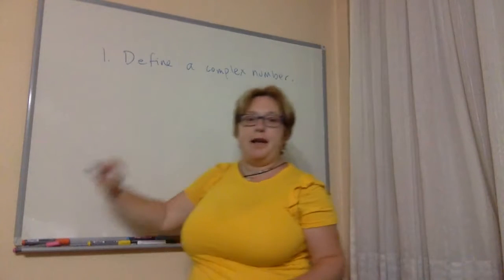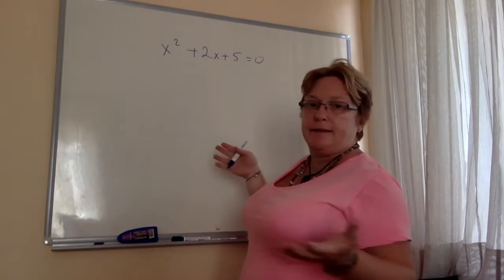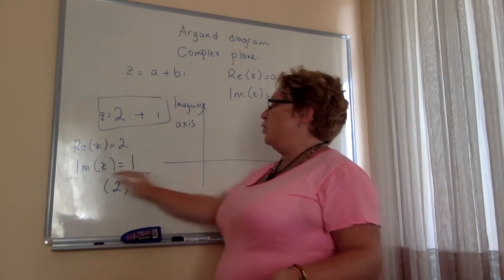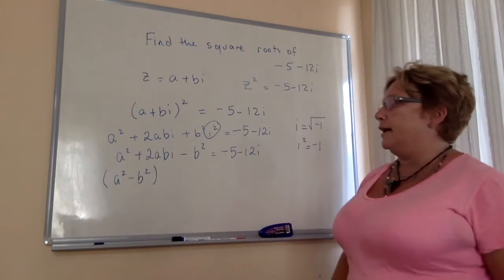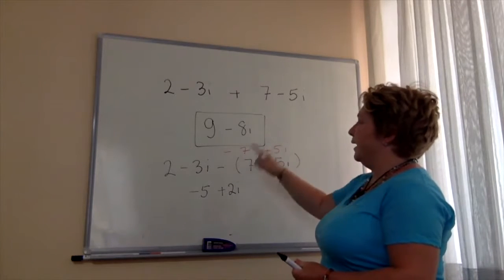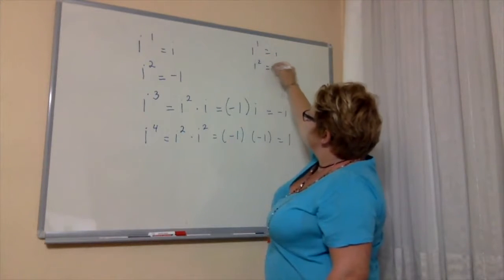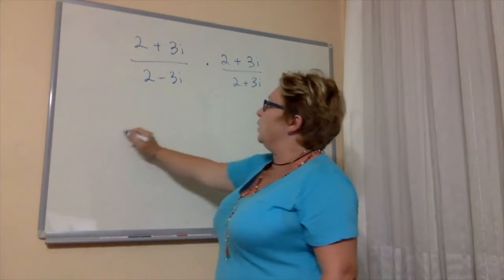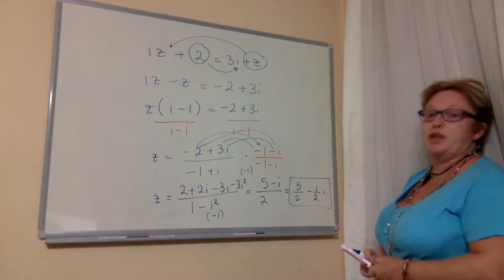Angles in degree and radian measure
This is the first lesson of my complete 30 lesson video course, Precalculus for 12th grade,